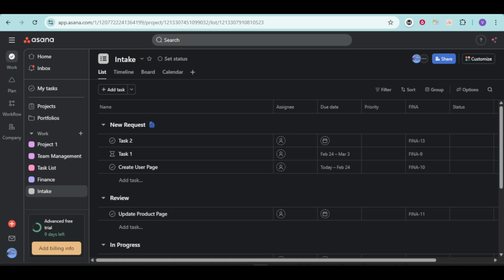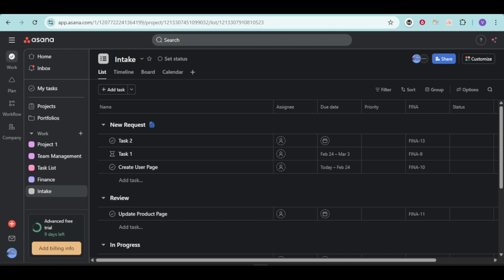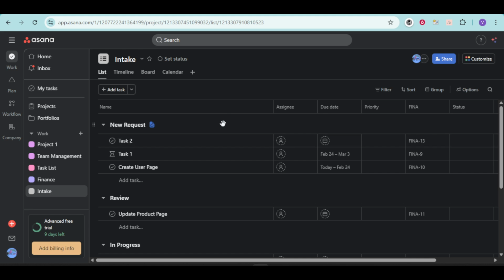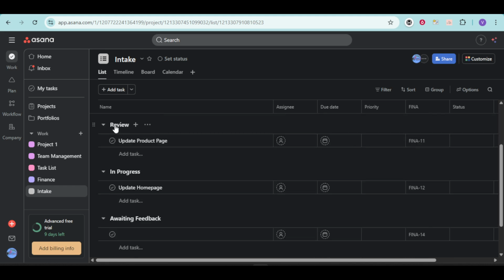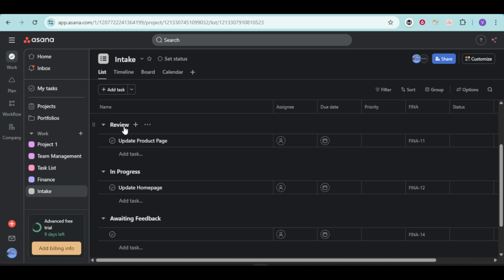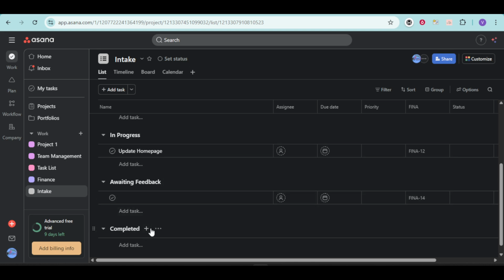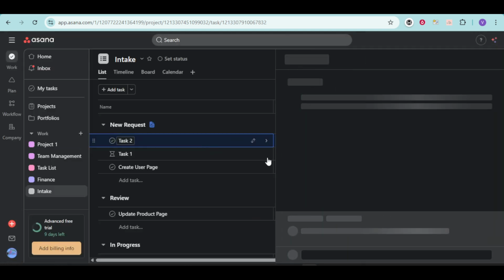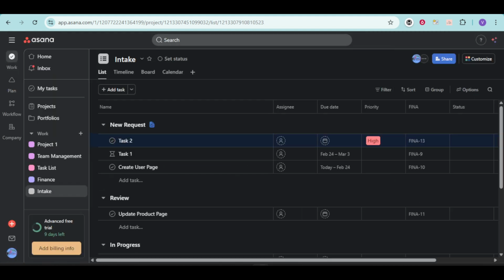How To Use Request Tracking In Asana 2026 (Track Request Easily)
In this tutorial, we will delve into how to effectively use request tracking in Asana, a powerful tool for project management. Understand the integral features that help streamline your tasks and enhance team collaboration. Whether you're managing requests or tracking project progress, this video covers all the essentials to make Asana work for you.

By the end of this video, you'll know how to set up request tracking, manage tasks efficiently, and improve overall productivity within your projects. Watch till the end to master these skills and optimize your workflow today!